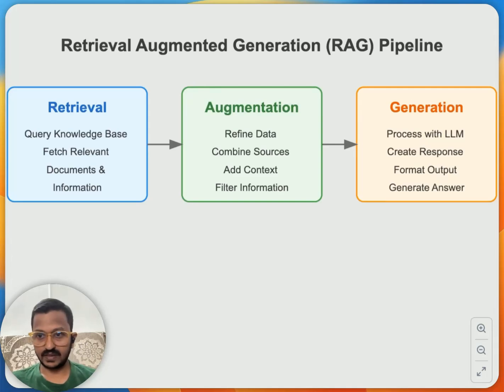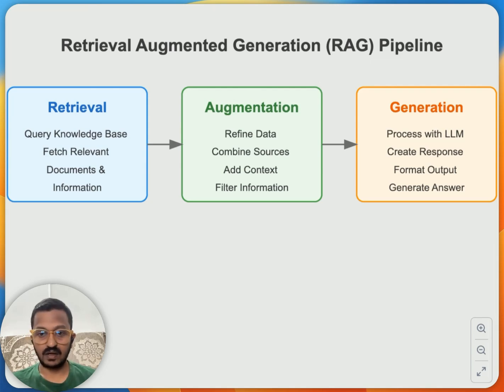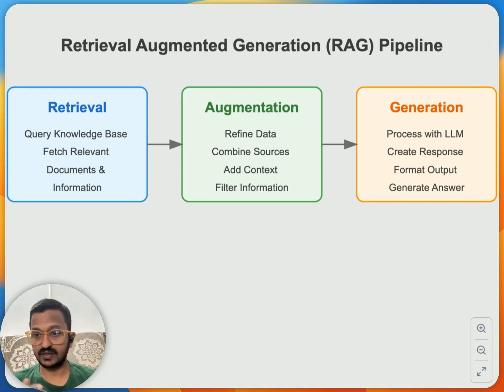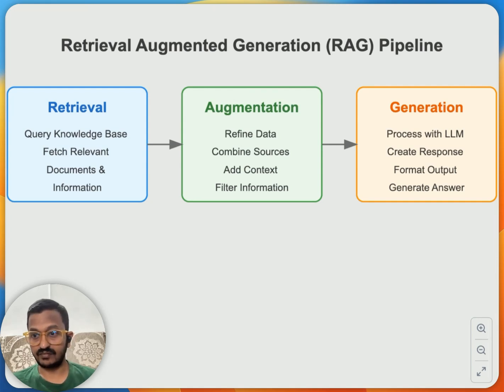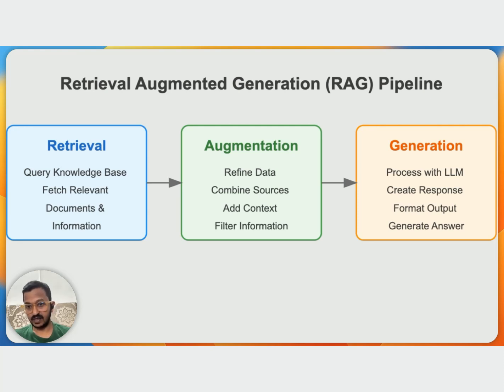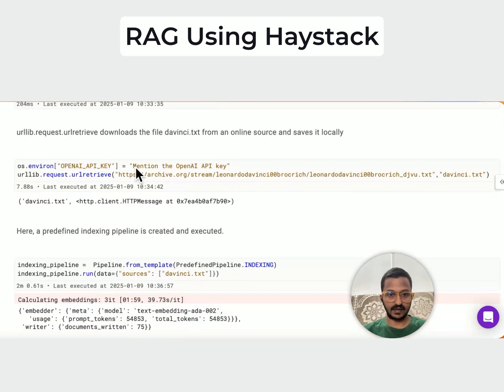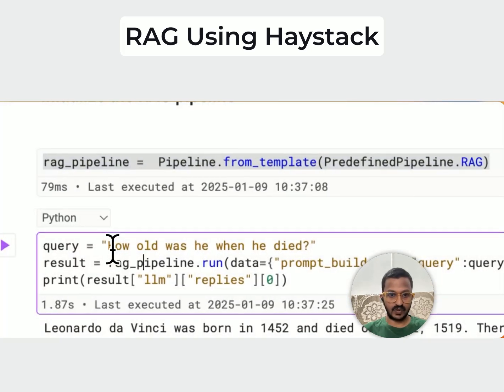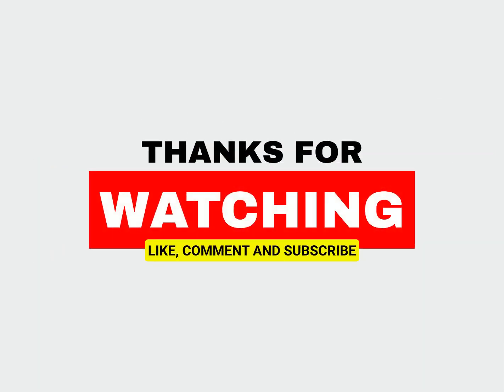Build Your First RAG Application Using Haystack!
Discover how to build your first Retrieval-Augmented Generation (RAG) application using Haystack! In this step-by-step tutorial, we’ll explore how RAG combines powerful retrieval techniques with generative models to create intelligent, context-aware applications.

From setting up your environment to integrating data sources and querying with ease, this video will guide you through the entire process. By the end, you'll have the skills to implement your own RAG pipeline, unlocking new possibilities for AI-driven applications.

Don't miss the bonus tutorial showcasing a complete RAG workflow in action using Haystack. Perfect for AI enthusiasts and developers eager to dive into cutting-edge tools!